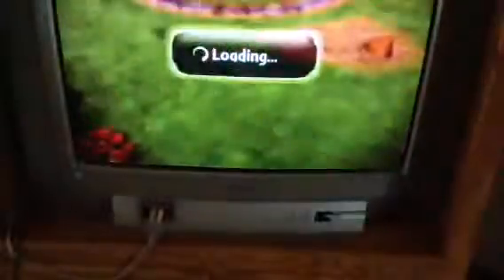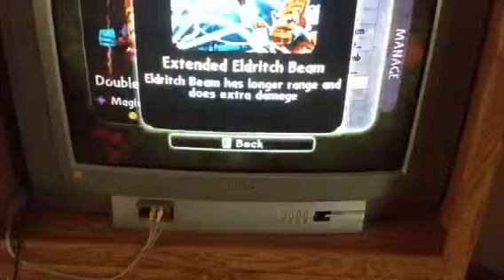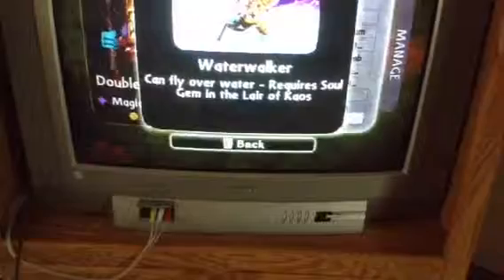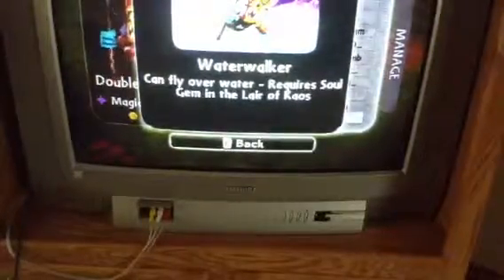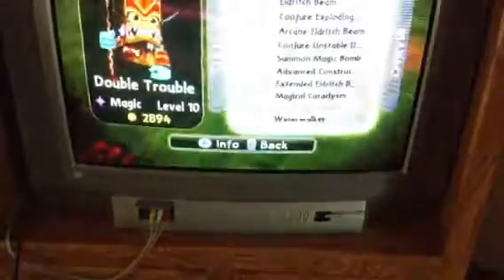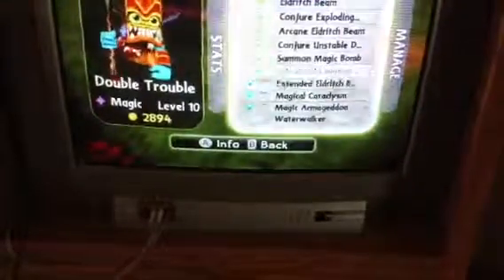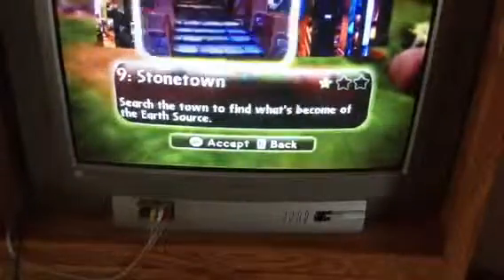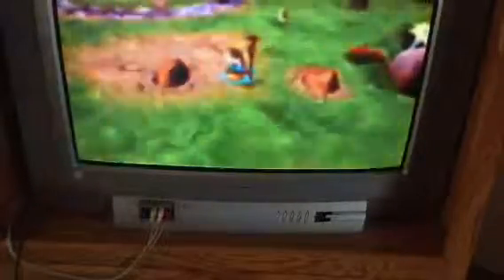Skylander Profiles: Double Trouble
Lj showing off Double Trouble